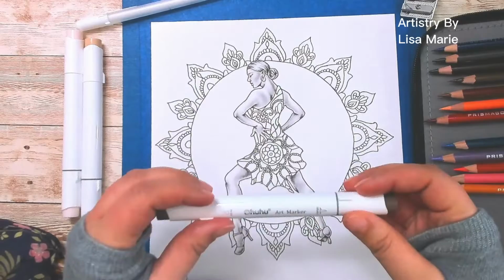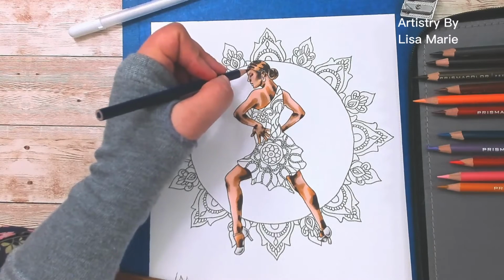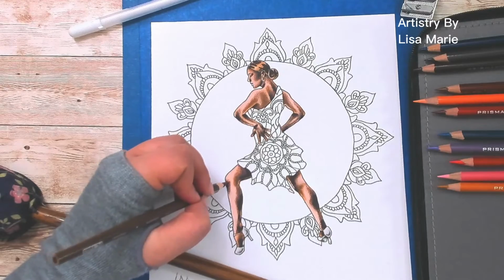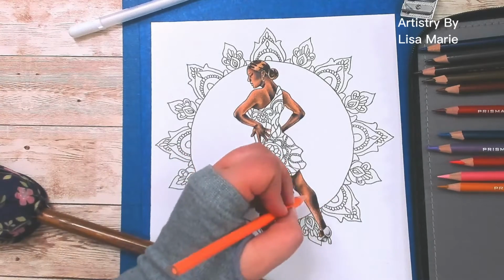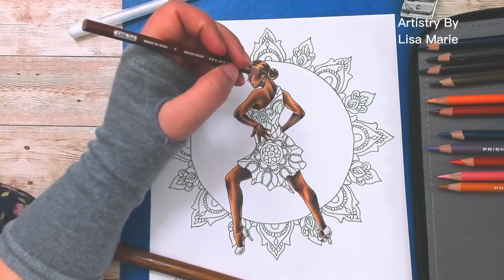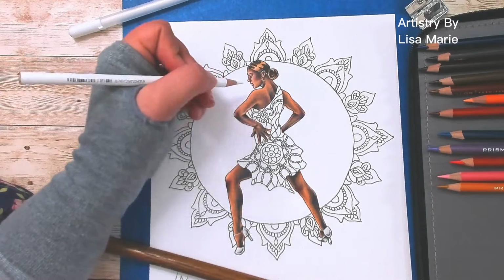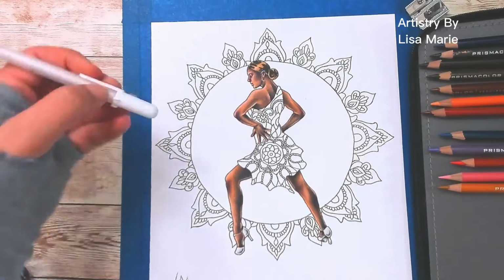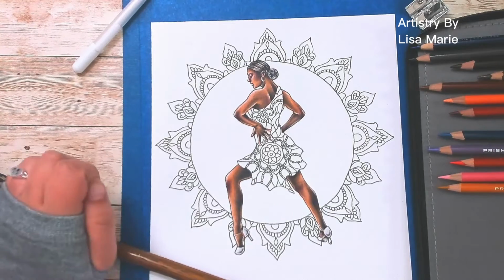How to color SKIN with MARKERS and PENCILS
Today I color a lovely Dark Skin Tone with Ohuhu Markers and Prismacolor pencils! Feel free to use this color pencil recipe whenever you want to have a light skin tone in your art.

👉 COLORING SUPPLIES IN THIS VIDEO:
Prismacolor Pencils
Ohuhu Markers
Neenah Vellum Bristol Cardstock Paper
Wood Mahl Stick
Gelly Roll Gel Pen

➡️ Colors
Skin Tone:
Ohuhu Markers: YR95 Burnt Sienna, YR20 Murin, R19 Barely Beige
Prismacolor Pencils: PC 933 Violet Blue, PC 1099 Espresso, PC 946 Dark Brown, PC 1082 Chocolate, PC 945 Sienna Brown, PC 1001 Salmon Pink, PC 1030 Raspberry, PC 938 White
Gelly Roll Gel Pen: White

Hair:
Prismacolor Pencils: PC 933 Violet Blue, PC 1099 Espresso, PC 945 Sienna Brown, PC 938 White
👉 MY FAVORITE COLORING SUPPLIES
Ohuhu Markers
Prismacolor Pencils
Pan Pastels
Ohuhu 10"x7.6" Mixed Media Art Sketchbook
Wood Mahl Stick
Flymax Paint Marker .7mm White
Tombow Mono Zero Eraser 2.3mm